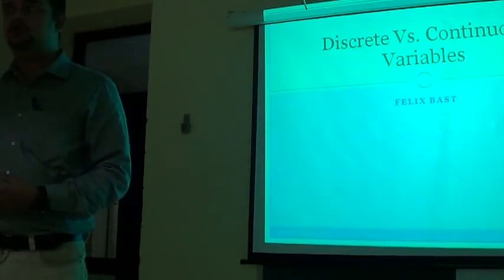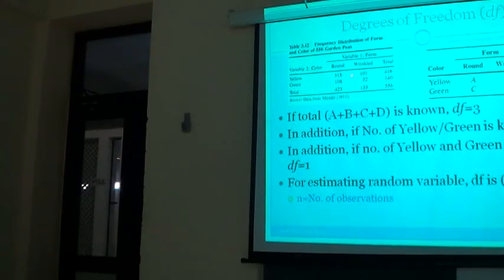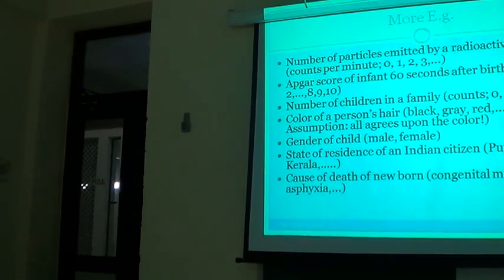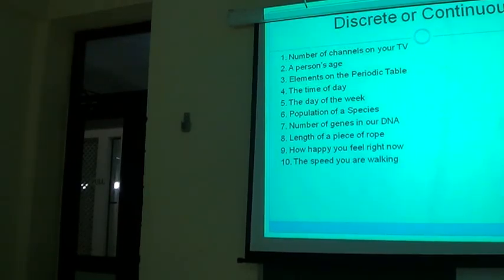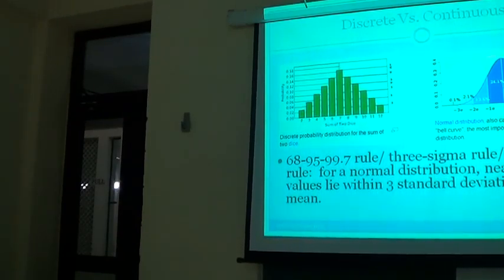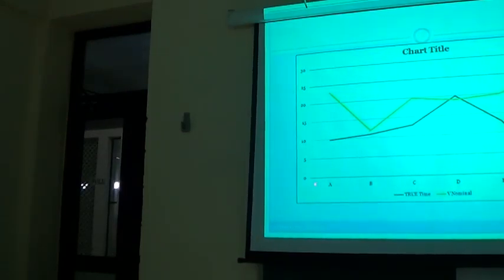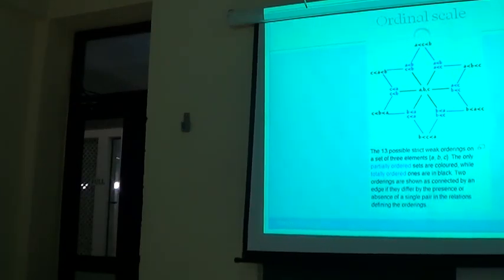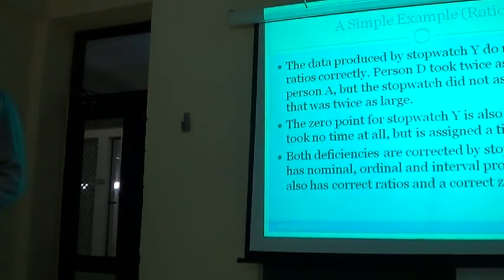Biostatistics-2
Lecture series on Biostatistics, by Dr. Felix Bast, Central University of Punjab, India